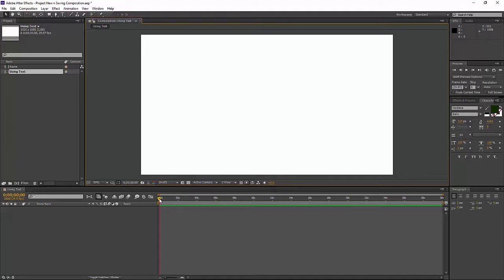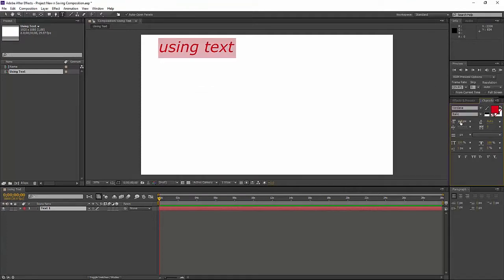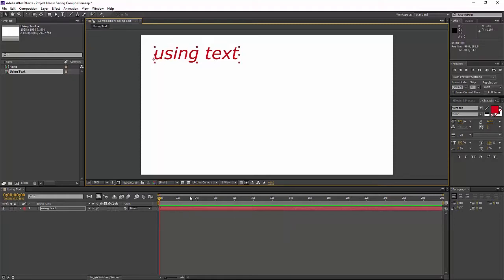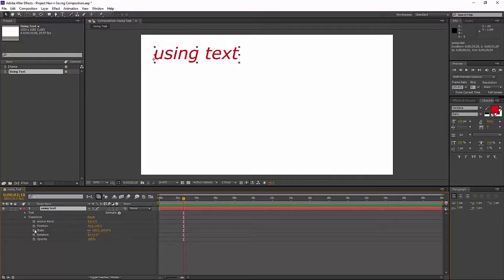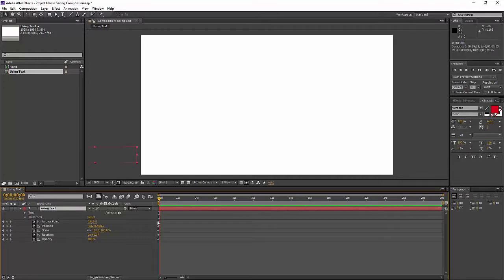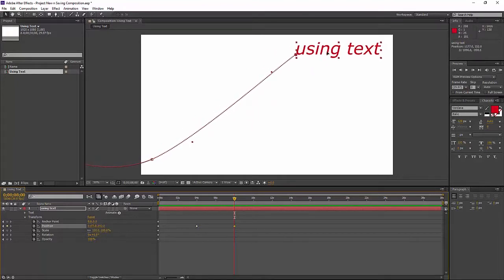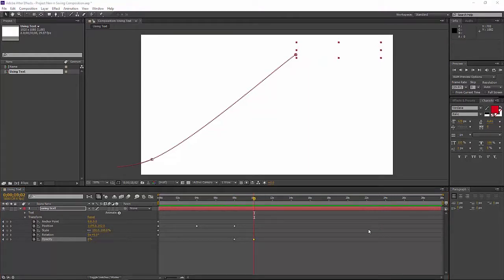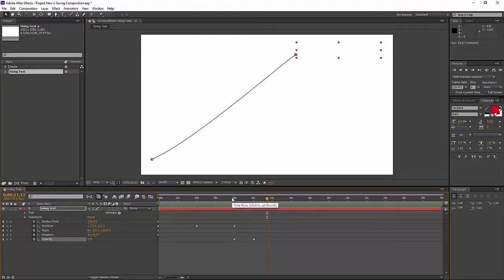After Effects Tutorial Video 3 - Using/Creating Text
How to use text in Adobe After Effects; create, configure and animate text.